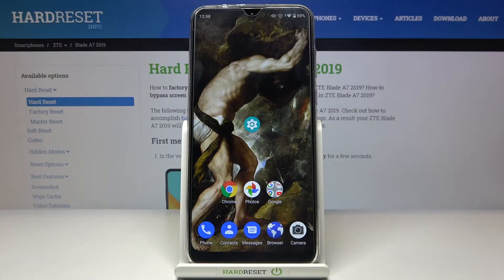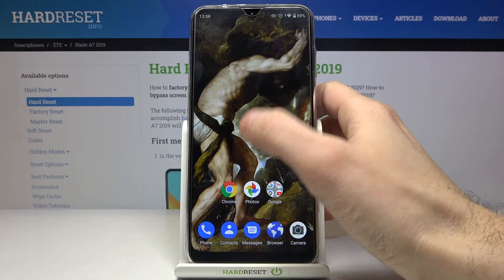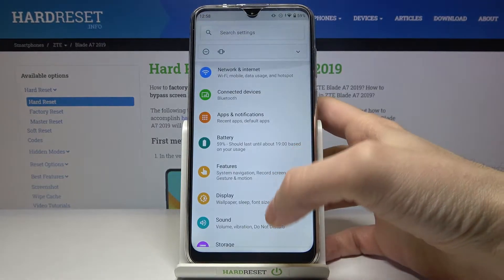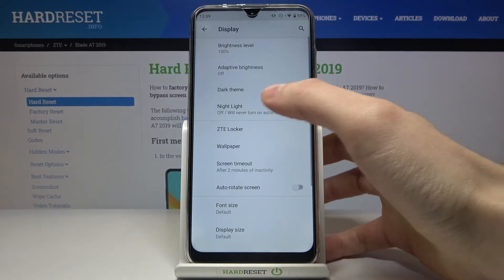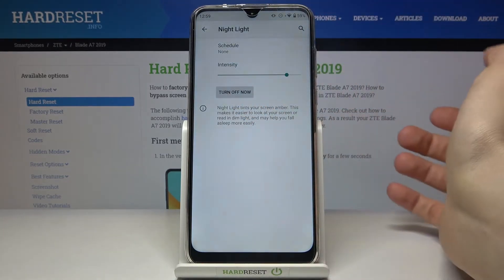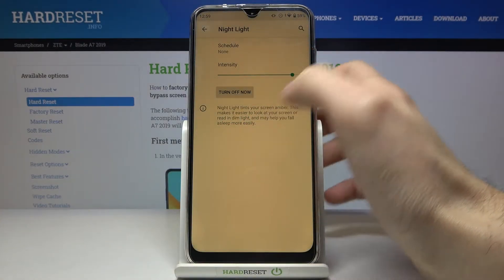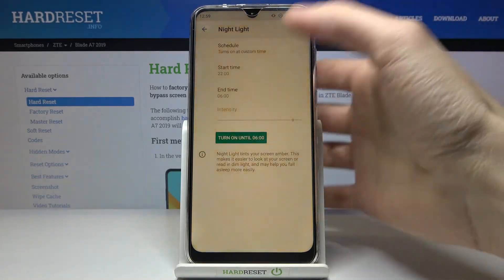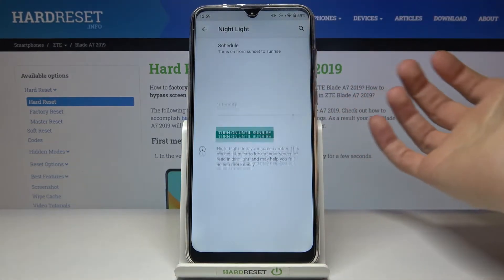How to Activate Night Mode in ZTE Blade A7 2019 – Adjust Dark Mode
If you are trying to reduce the blue light in your ZTE Blade A7 2019 device, then here’s what you should know about it. In the video-guide above, we are presenting a few simple steps to enable Night Mode to provide more comfort for your eyes. Check the instructions and find out how to adjust the display brightness in ZTE Blade A7 2019 device conveniently.
How to enable Night Mode in ZTE Blade A7 2019? How to activate Night Mode in ZTE Blade A7 2019? How to reduce blue light in ZTE Blade A7 2019? How to adjust brightness in ZTE Blade A7 2019?